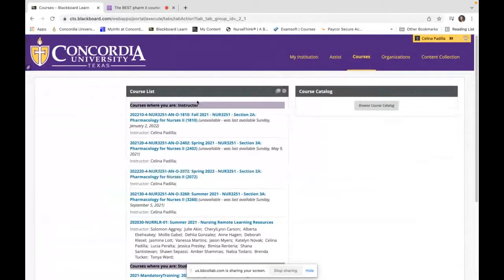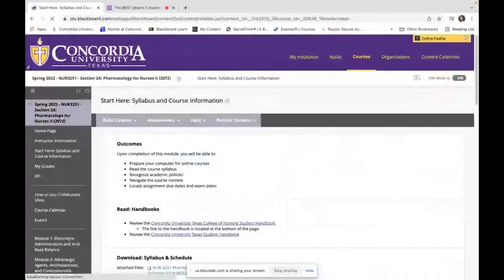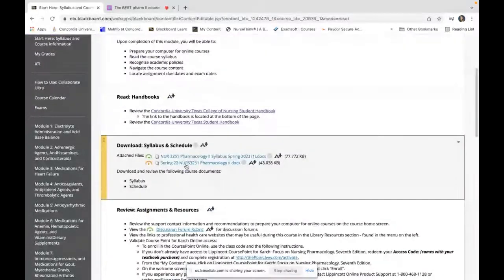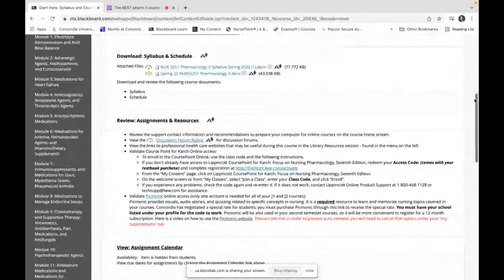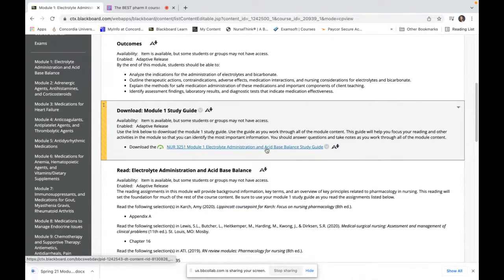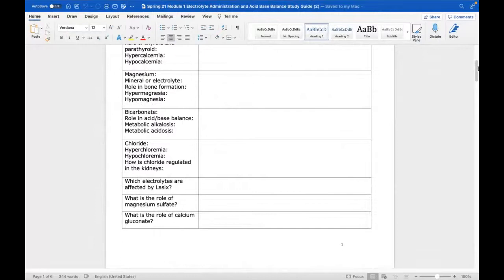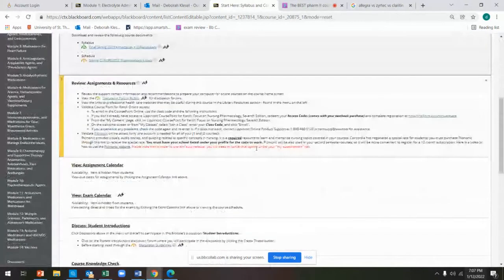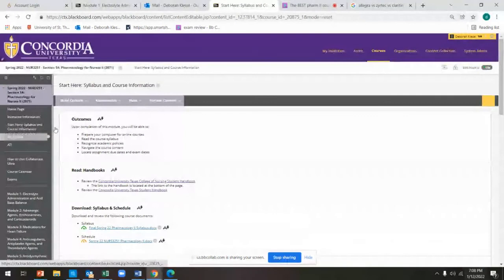PHARM 2 LEC 1